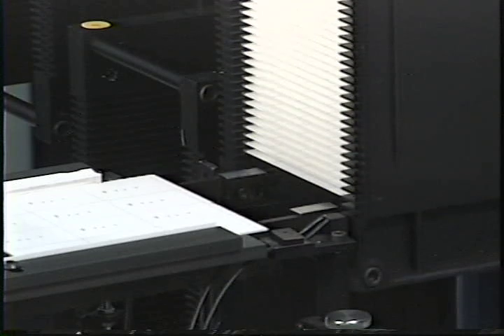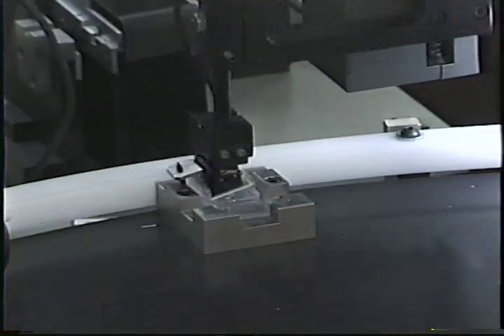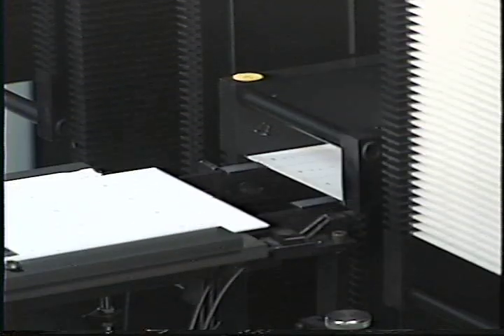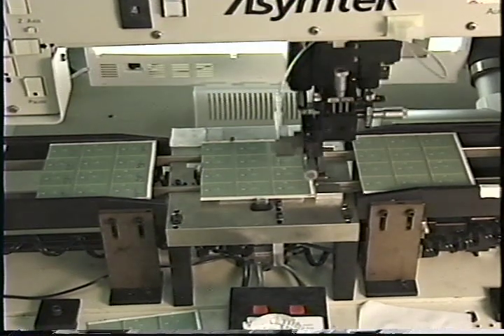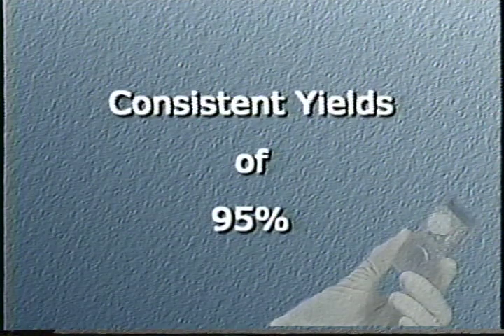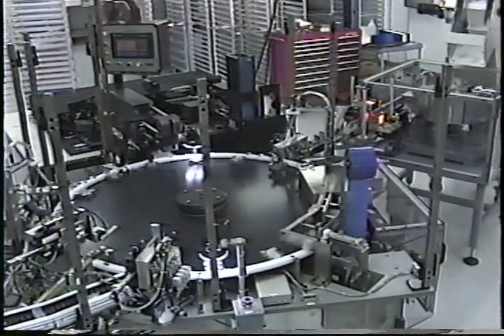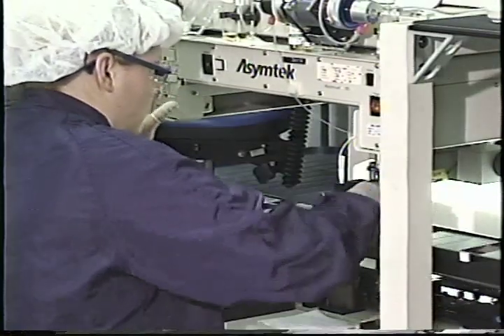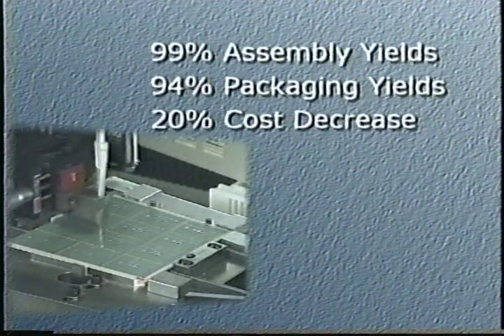Diametrics Medical Cartridge Production Process